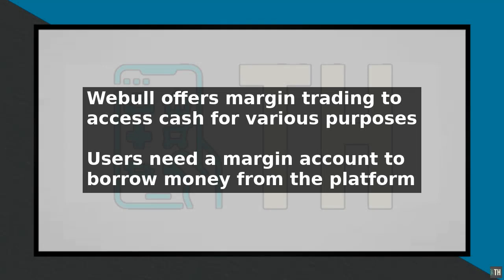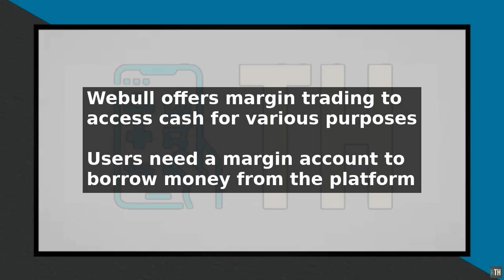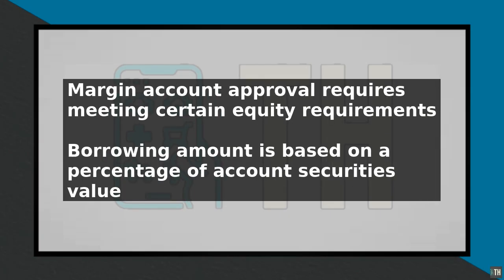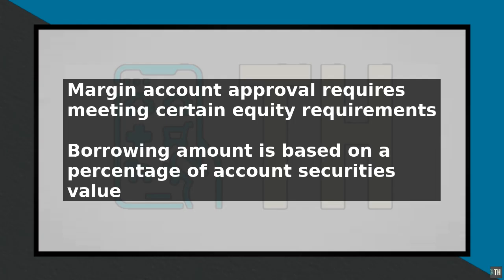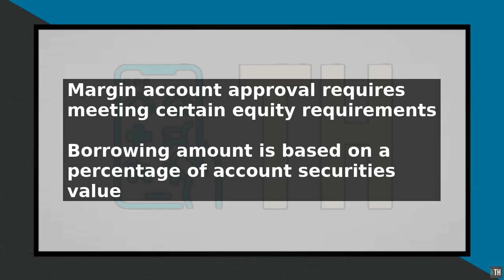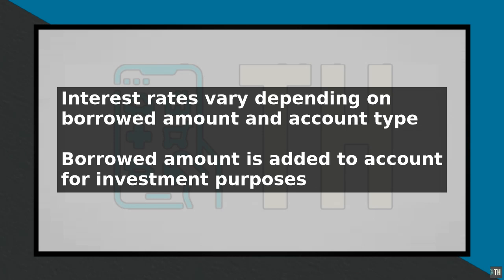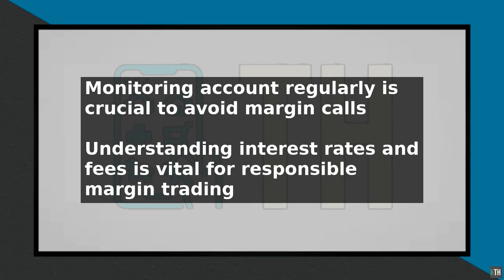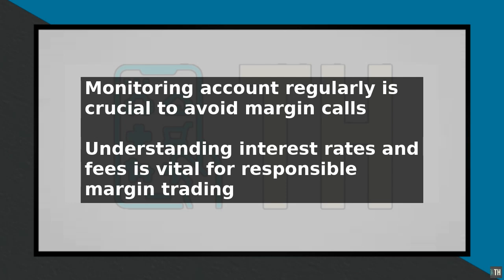How To Borrow Money From Webull (2025)